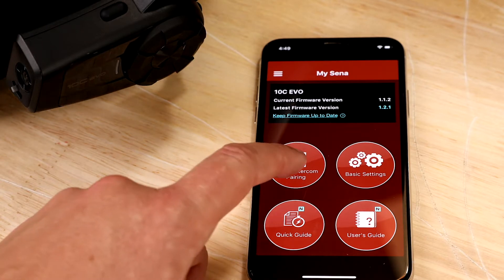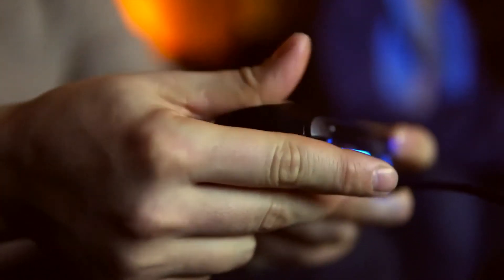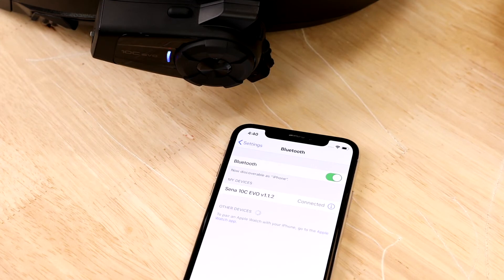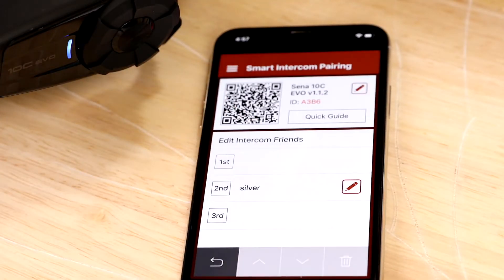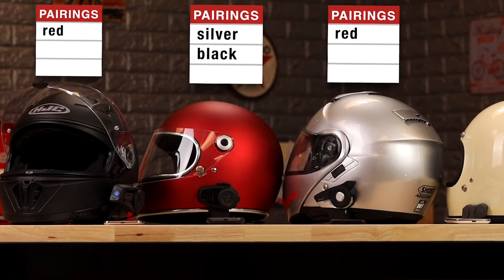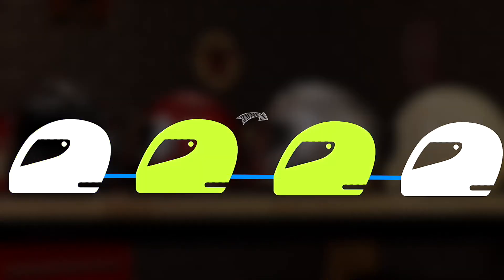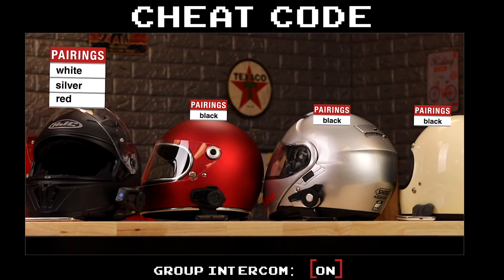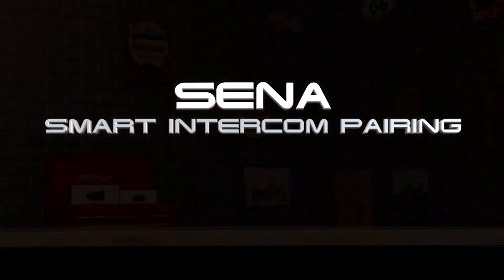세나 스마트 인터콤 페어링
[자막 아이콘을 켜고 우리말 자막으로 보세요]
쉽고 빠른 블루투스® 페어링을 위한 스마트 인터콤 페어링 기능을 알려드립니다. 세나는 다양한 제품을 끊임없이 지원하기 위해 노력하고 있습니다. 스마트 인터콤 페어링(Smart Intercom Pairing, SIP)을 통해 스마트폰으로 QR 코드를 스캔하여 기기를 서로 빠르게 페어링할 수 있습니다. 블루투스 4.1 이상을 지원하는 대부분 세나 기기는 해당 앱의 SIP 기능을 통해서 빠르게 페어링할 수 있습니다.

현재도 이미 많은 제품에 SIP 기능이 적용되었지만, 곧 60개 이상의 세나 제품들에 적용될 예정입니다.
SIP는 Harley-Davidson, Schuberth, Shoei, HJC, Polaris, Klim, Nexx, ICON, AGV 등의 세나 기반 통신 기기를 포함한 세나의 파트너 제품을 지원할 예정입니다.